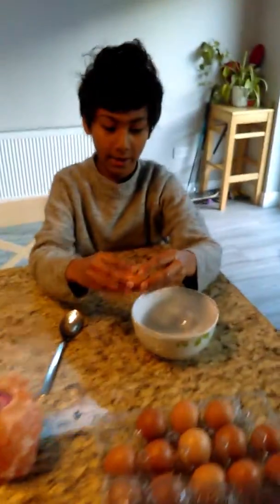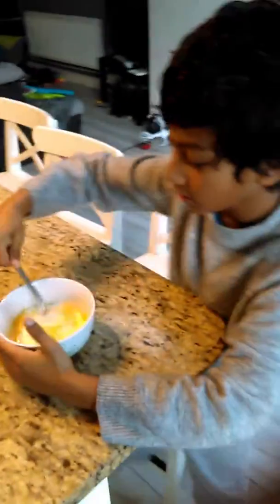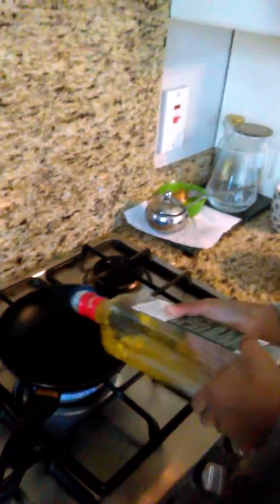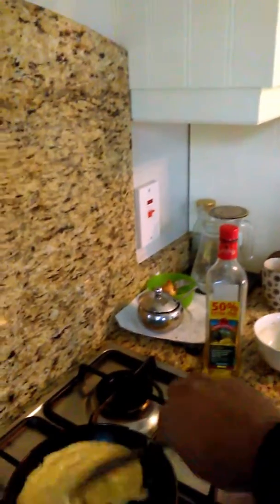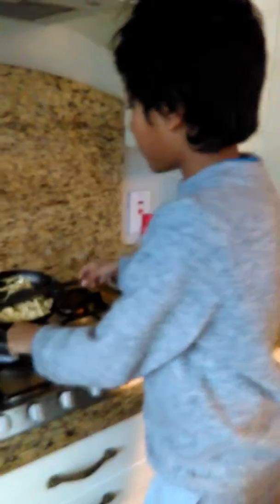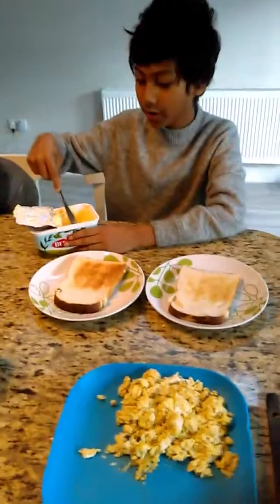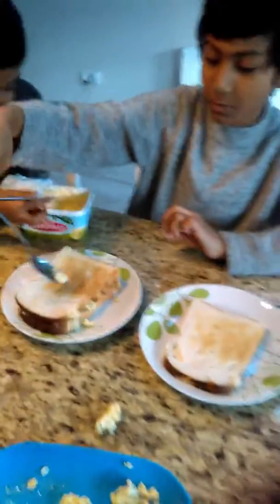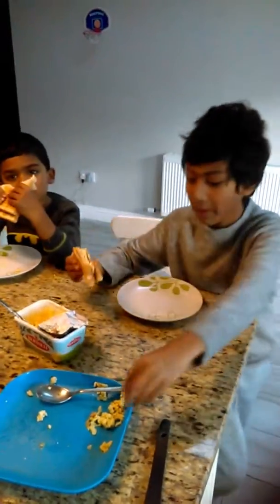HEALTHY SCRAMBLED EGGS FOR BREAKFAST = scrambled eggs and Toast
Atharva prepared scrambled eggs for breakfast . Children love scrambled eggs and toast for break fast . daddyandcaddy scrambled-eggs#healthy-breakfast